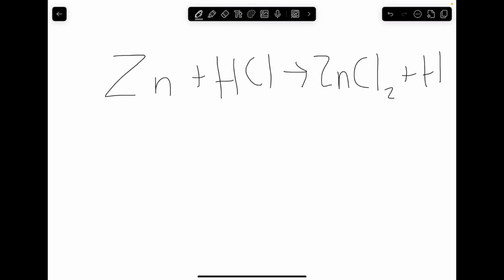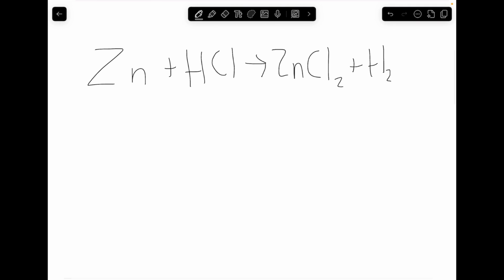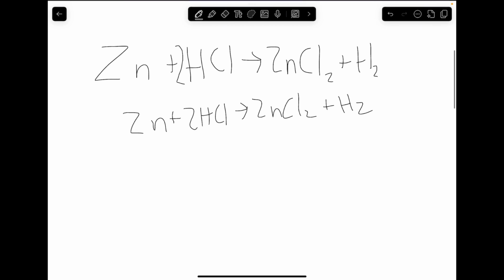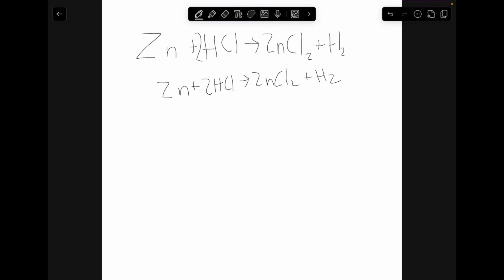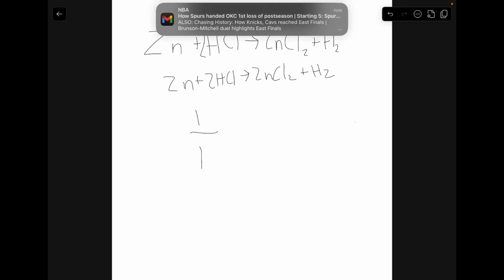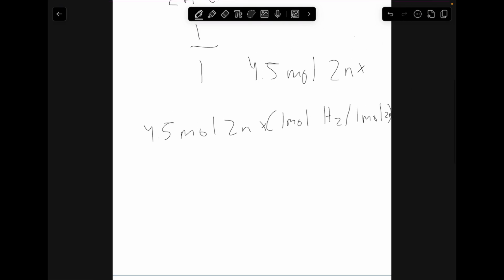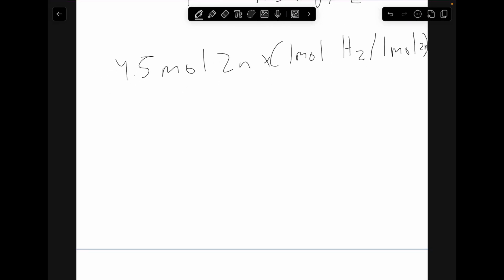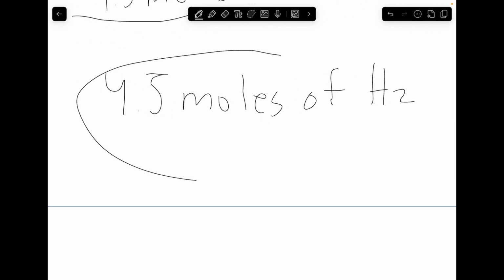May 19, 2026